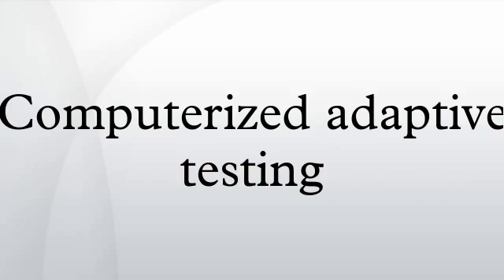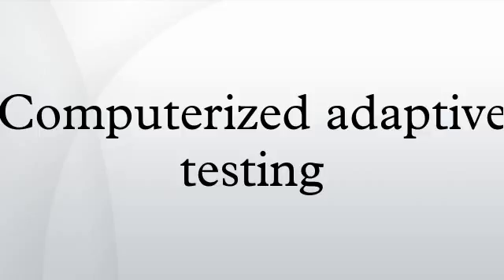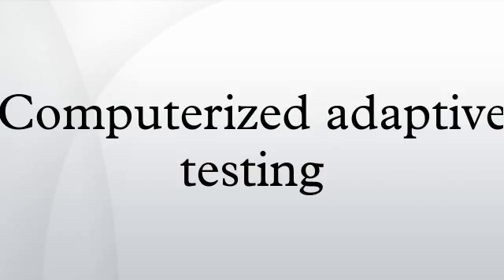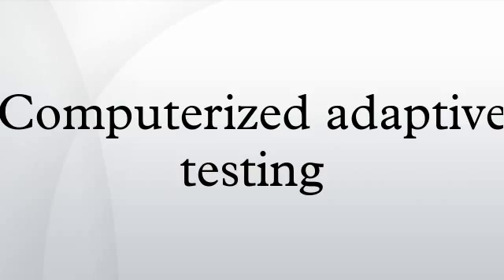Computerized adaptive testing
Computerized adaptive testing (CAT) is a form of computer-based test that adapts to the examinee's ability level. For this reason, it has also been called tailored testing.